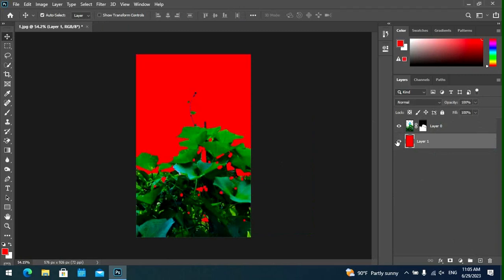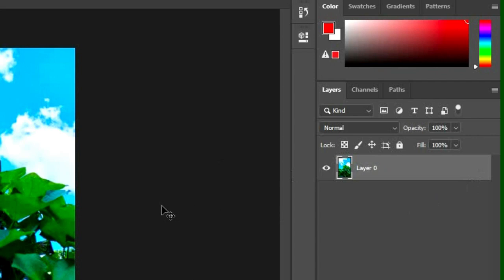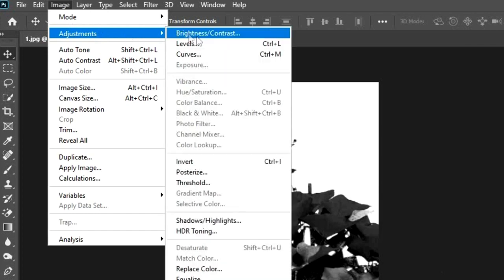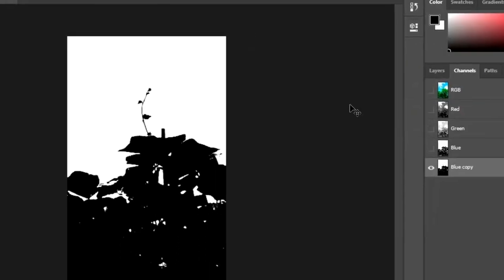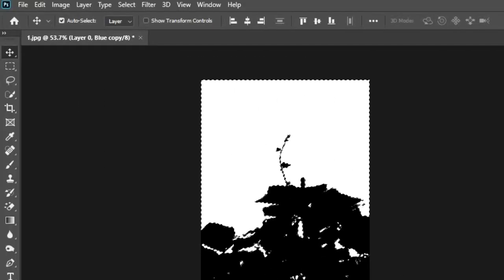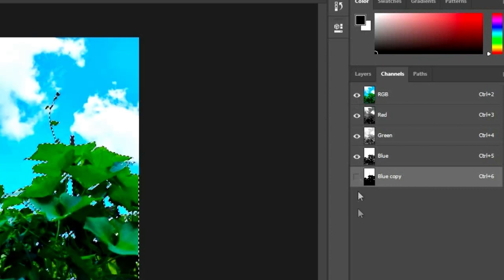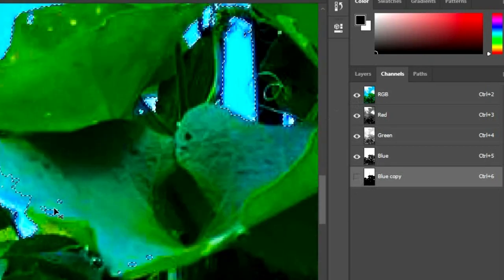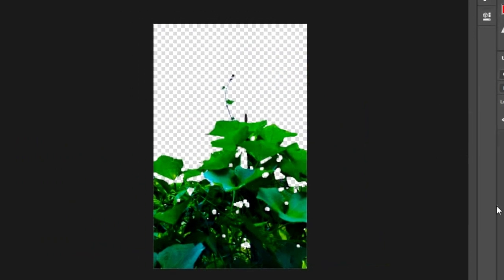How To Remove Sky Background In Photoshop.